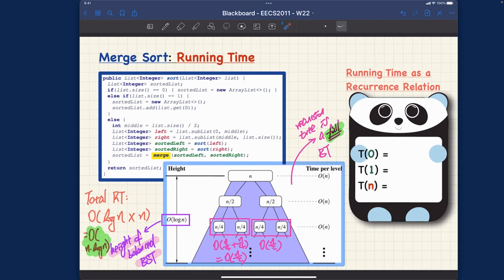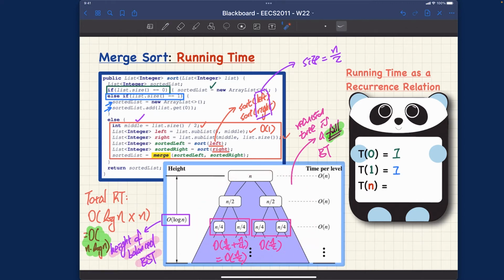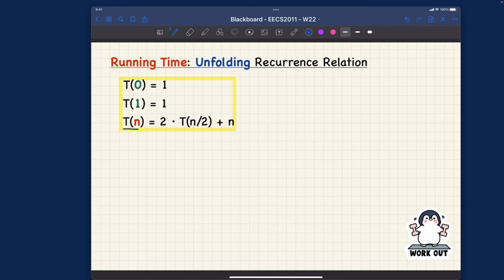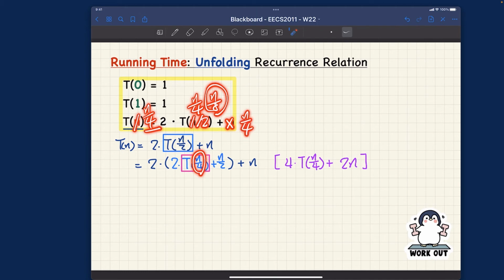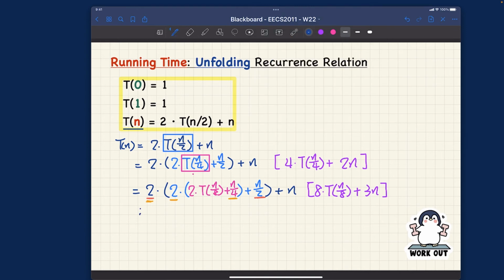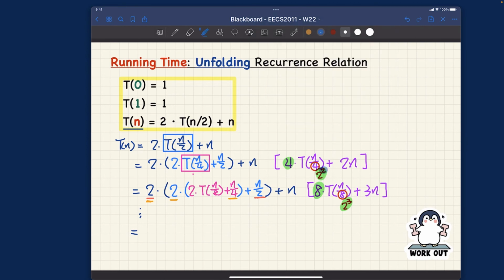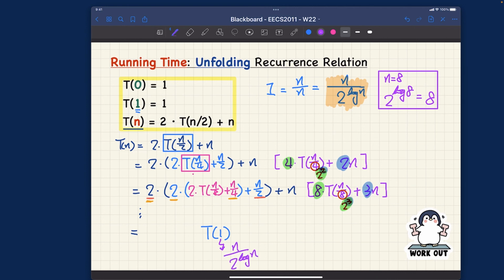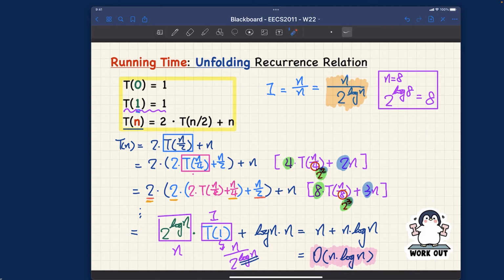[HD] EECS2011 W22 - Lecture 4 - Part C5 - MergeSort RT - Recurrence Relation